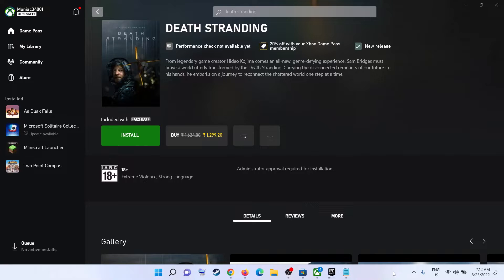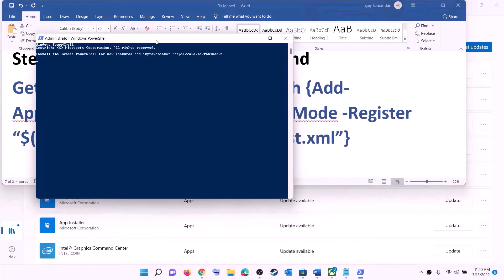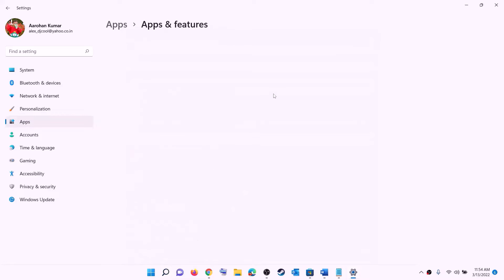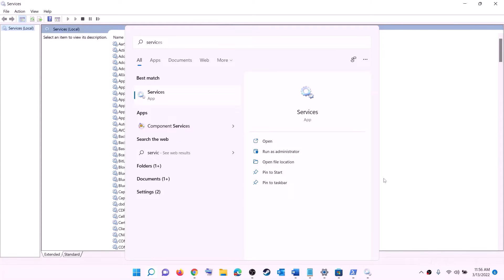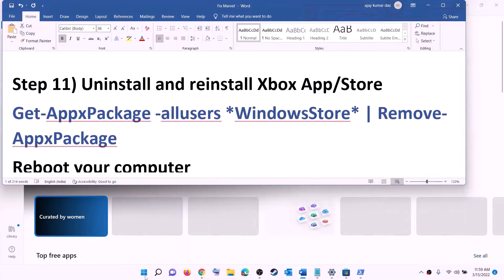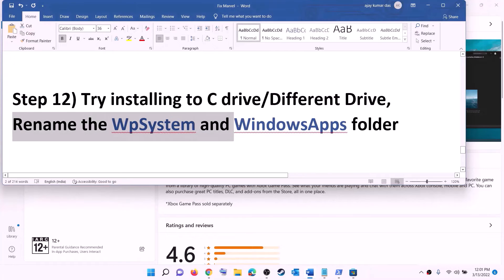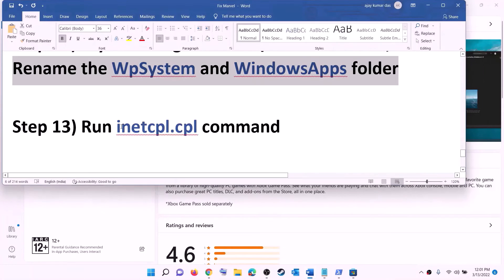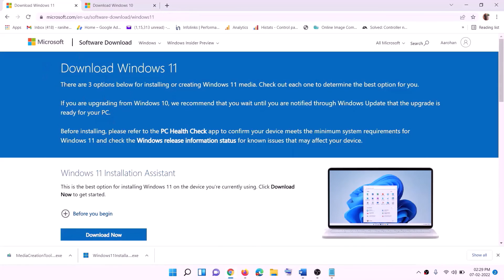Fix DEATH STRANDING Not Installing On Xbox App On Windows 11/10 PC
C:\Users\Username\AppData\Local\Packages\Microsoft.WindowsStore_8wekyb3d8bbwe
Install Gaming service:
start ms-windows-store://pdp/?productid=9MWPM2CQNLHN
Step 8) Start all these services
IP Helper
Gaming services
Windows Update